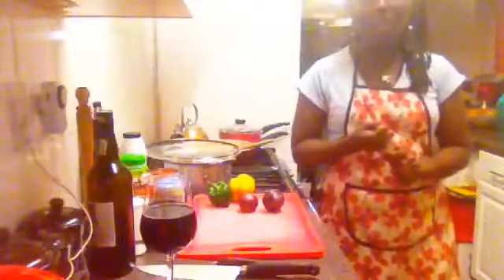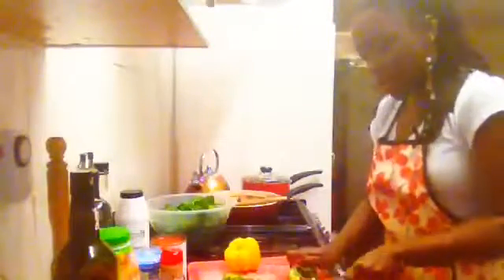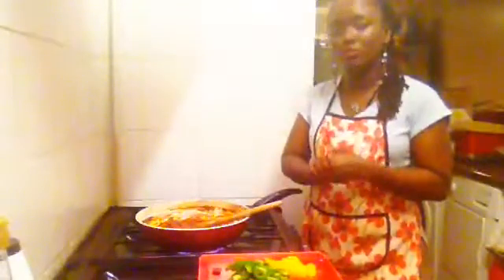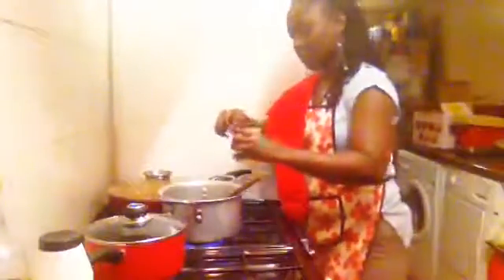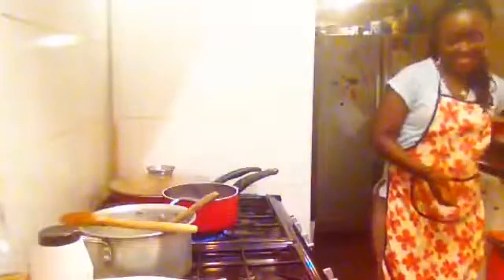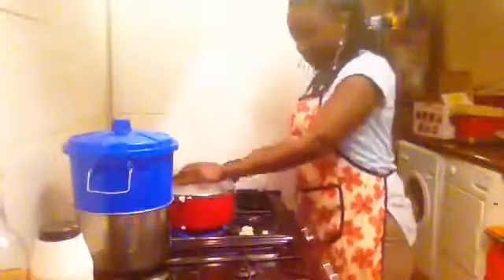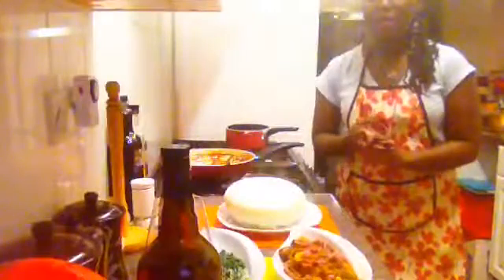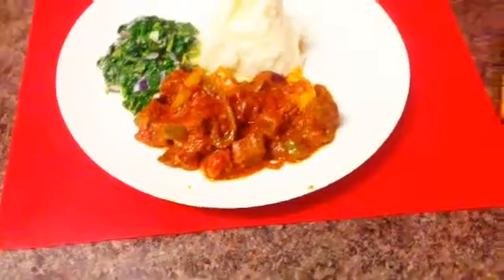Creamy Spinach with fried beef, and ugali Scotch Kitchen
Why not try our Creamy Spinach with fried beef, and ugali a perfect Friday evening meal to start the perfect weekend. Only @Scotch Kitchen.
Scotch kitchen home made organic spices and meals will leave you wanting more.